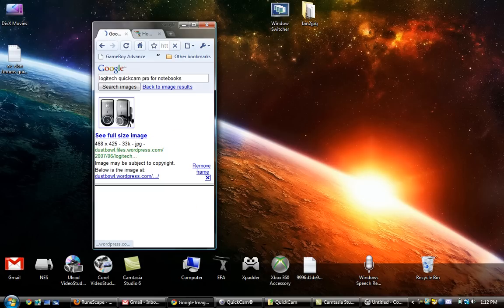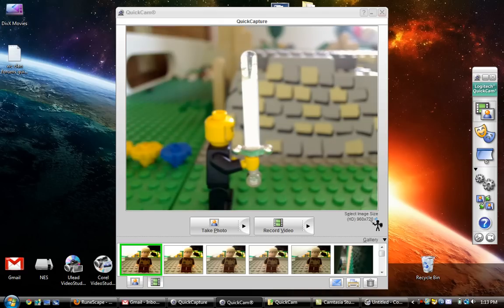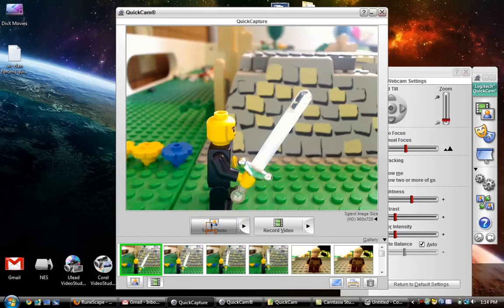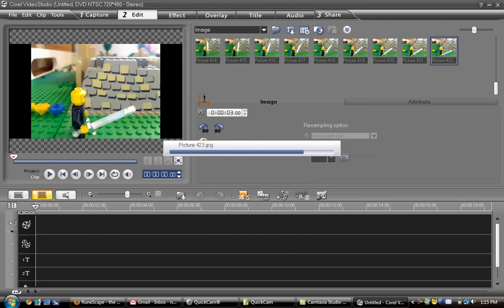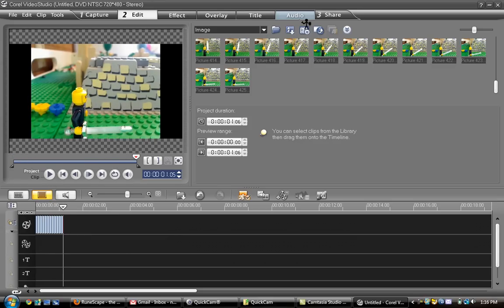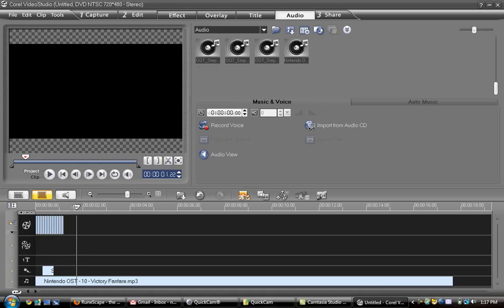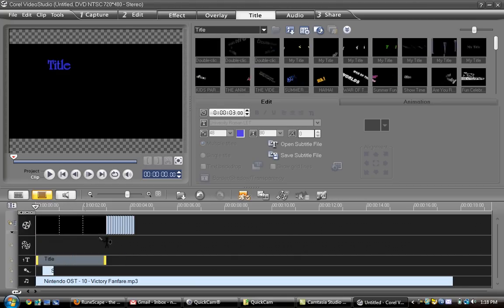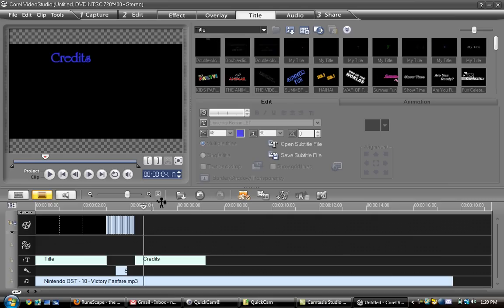Animation Creation Tutorial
just a nice tutorial to explain how to create animated videos using ulead video studio or corel video studio